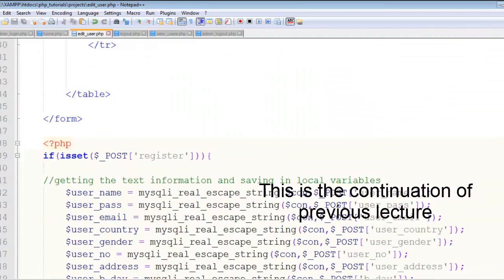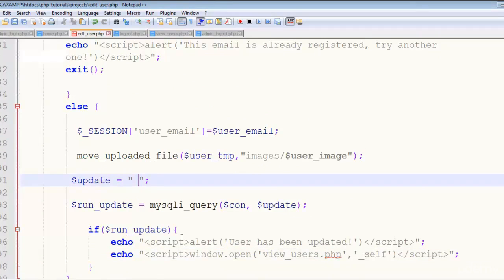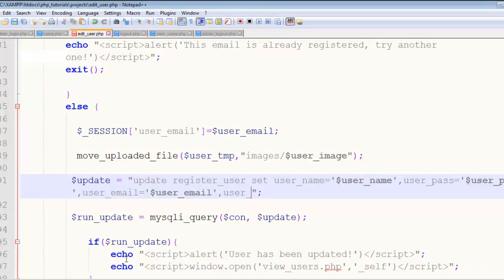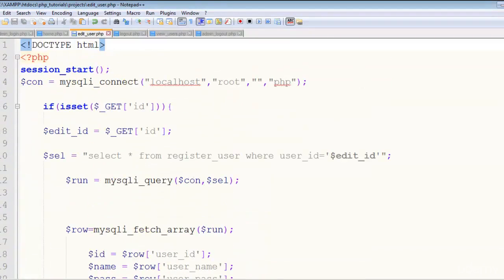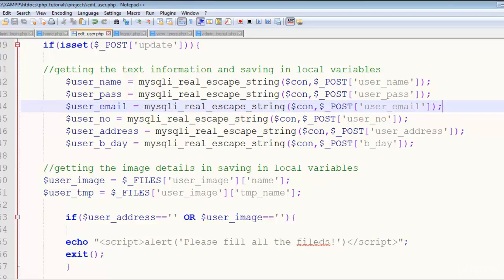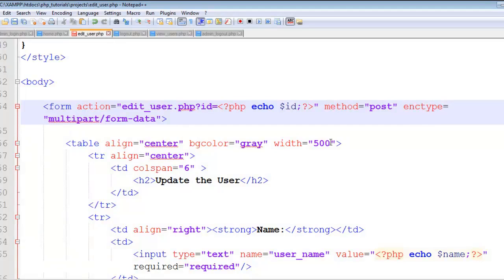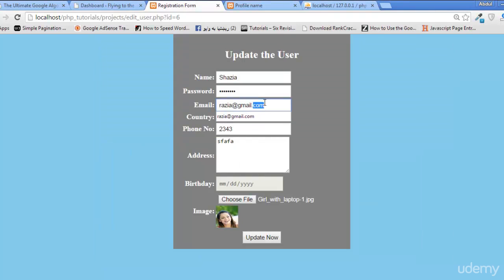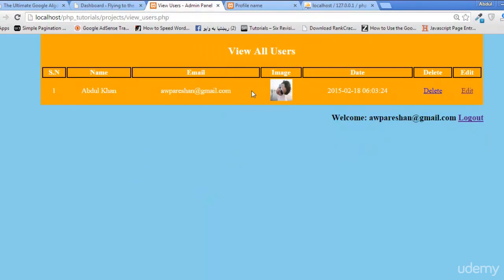Tutorial PHP MySQL Web Development Part 42